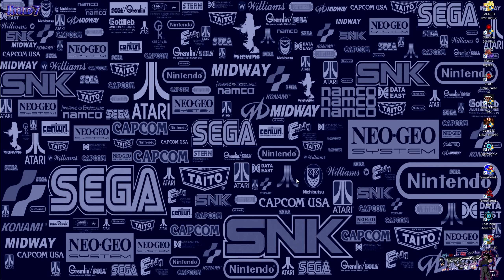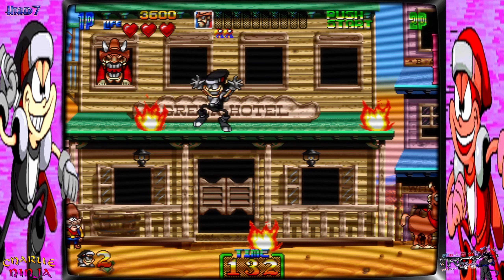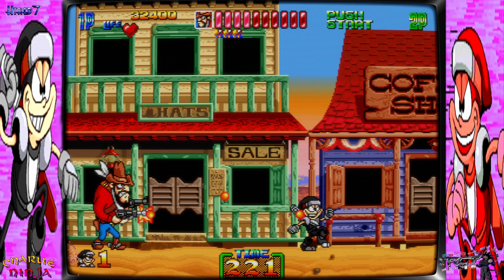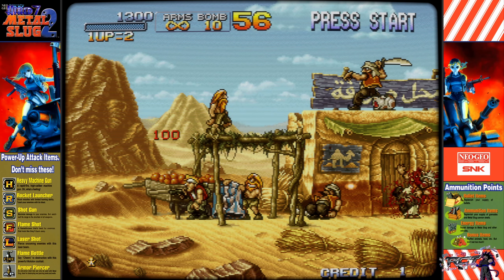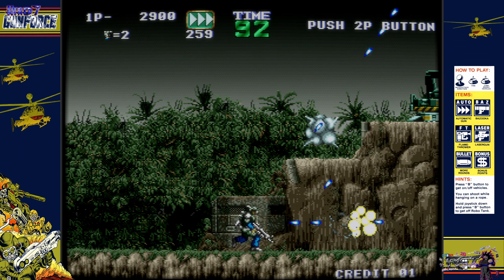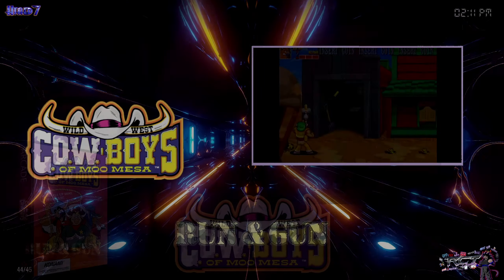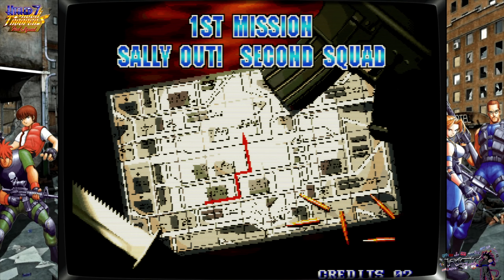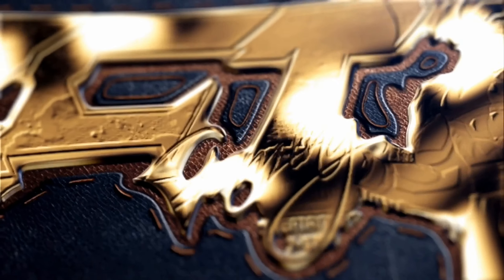"Back to Ba-sticks": Today we Run N Gun #1- RCT Gaming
**Awesome cool intro effects done by: ROBFLIX**

Run N Gun today for our Back to Ba-Sticks" series as we are almost covered the different genres of arcade goodness (still some more to come) And as expected i run the gauntlet of several Amazing Titles that honer the genre name. as always like sub and leave a comment or 300, of which games should i select for following episodes! Enjoy! :)

**Other cool classic system showcases:**

My setup:
Motherboard-Z87-G45 GAMING
Intel -I5 3570k CPU
G-skill 4x 4gig DDR3 2666 ram modules
Corsair HX 750 (80plus Plat.) Power supply
Cooler Master TPC 812 - High Performance CPU Cooler
and of course... Asus Arez Strix RX Vega 56 8GB vram GPU

RCT Gaming intros:
And...

THANKS!!